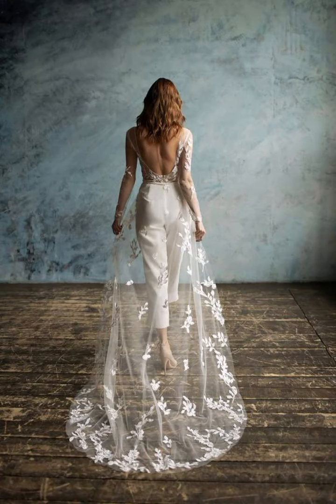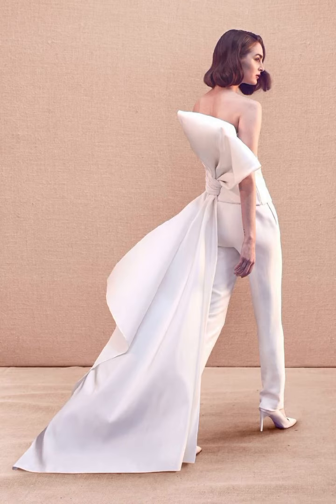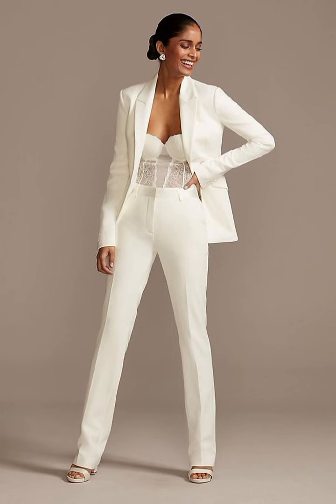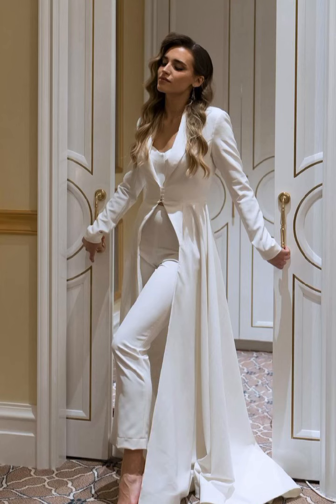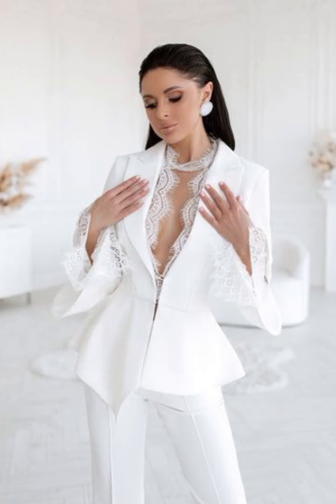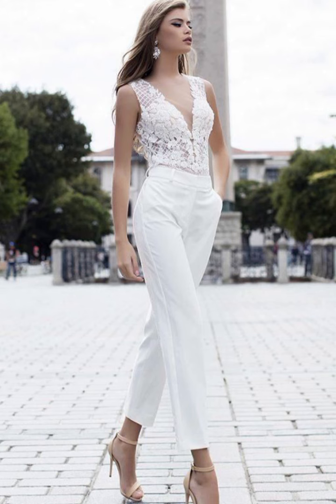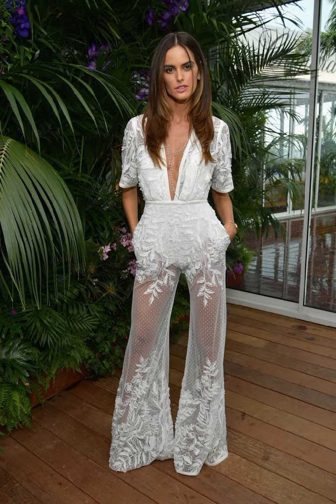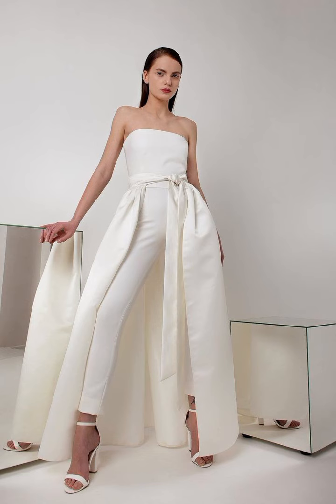Stunning and stylish wedding dresses for the modern Bride | Best bridal gown of 2023 latest trend